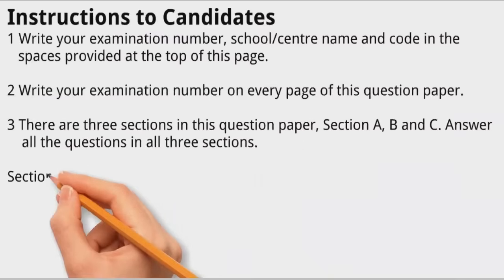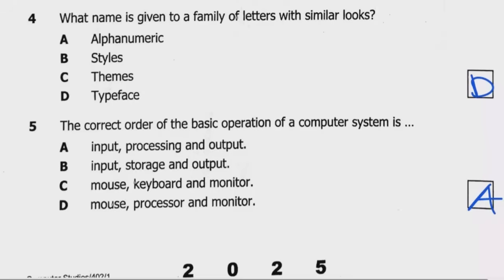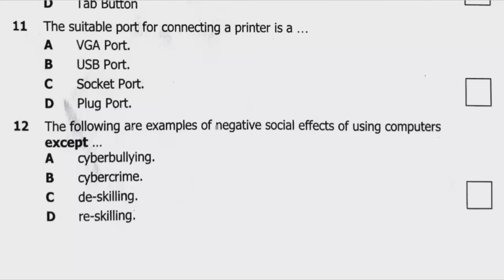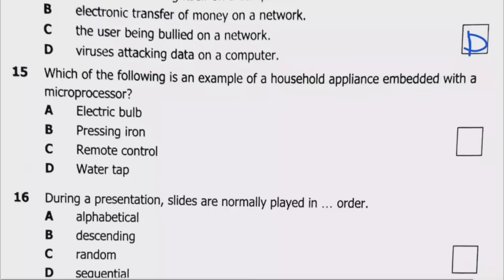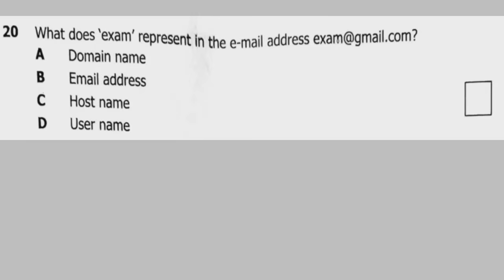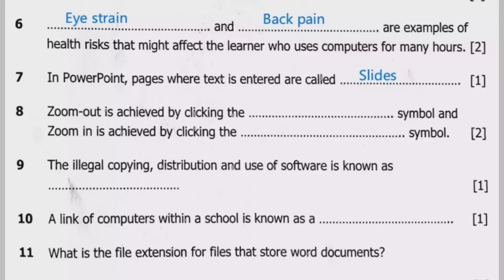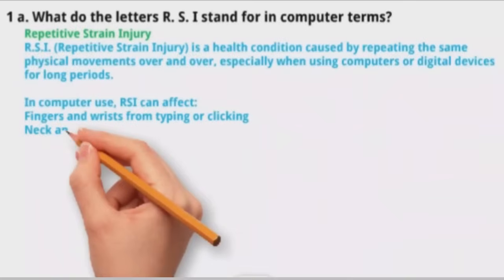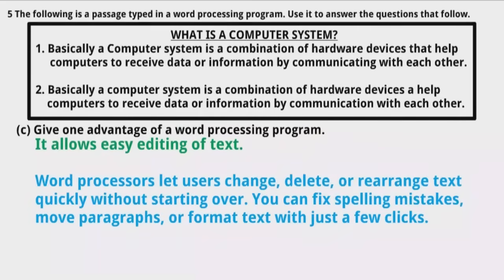Computer studies 2025 external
Computer Studies 2025 External Exam – Full Paper Walkthrough & Revision
Ready to conquer your Computer Studies exam? In this power-packed online session, we’ll go through every question from the 2025 external exam paper, breaking down answers step by step and explaining key concepts in simple language. Perfect for Grade 9 learners who want to revise smart, avoid common mistakes, and boost exam confidence. Let’s master this paper together!